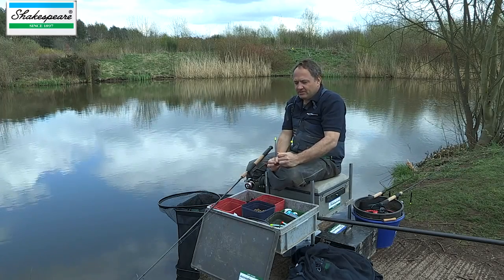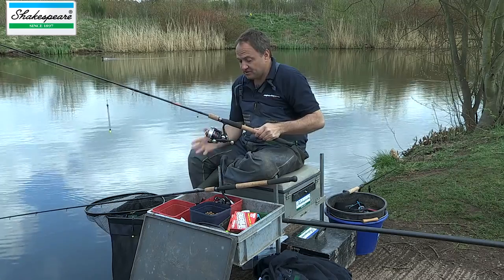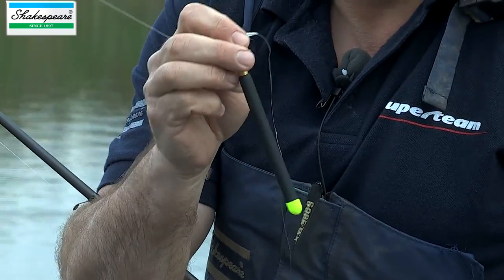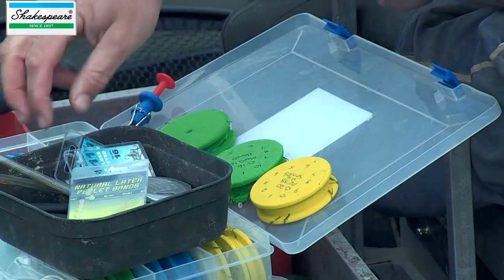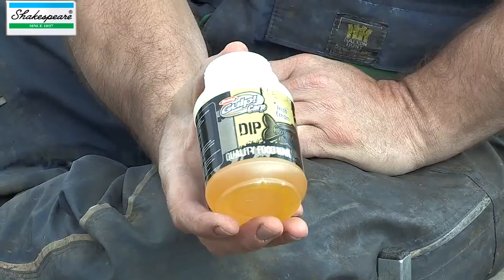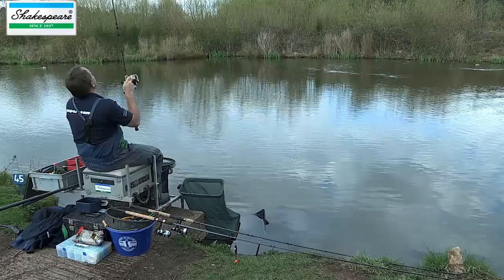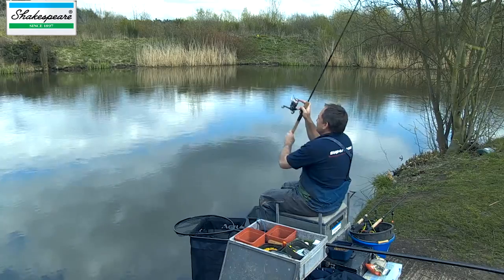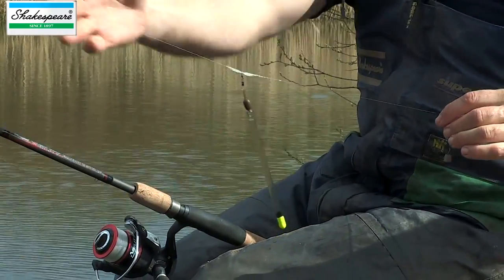Pellet Waggler Fishing with Rob Wootton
The video explains about this method and gives relevent .

Rob Wootton shows you how to tackle up for a spot of Pellet Waggler fishing. This style of angling is not only extremely exciting, but on the right day it ca.

Dan catches big carp, bream and crucian carp on the pellet waggler, accurate feeding and casting up in the water on commercial fisherys can result in catchin.

Jumps 2 minutes in fine after that sorry! but all raw footage I have seen and played does the same never found any footage that don't jump. Sorry! Ladies and.